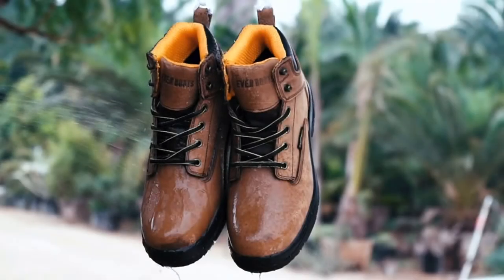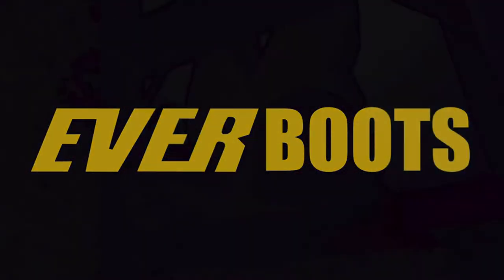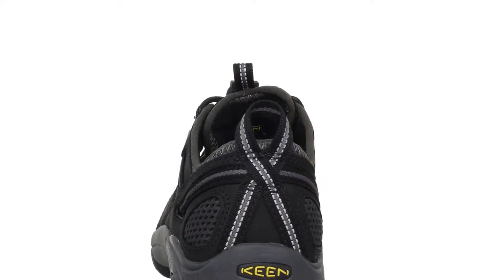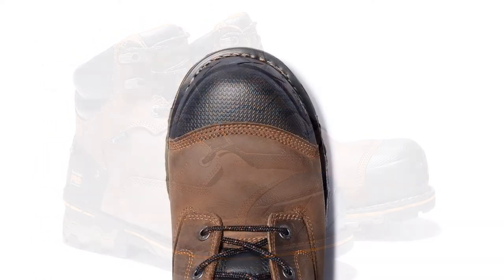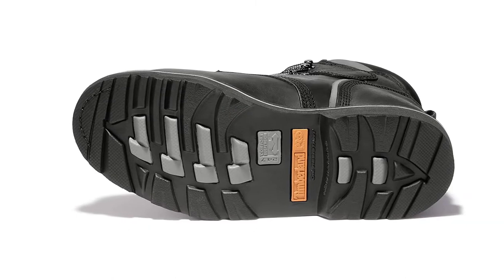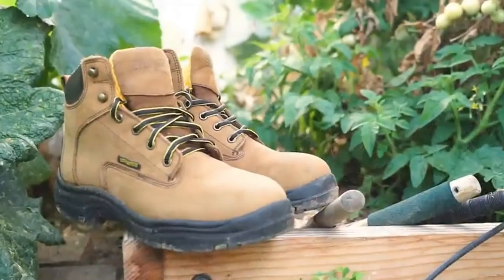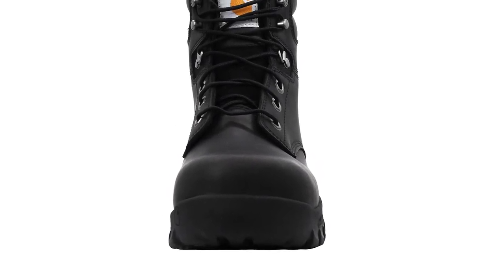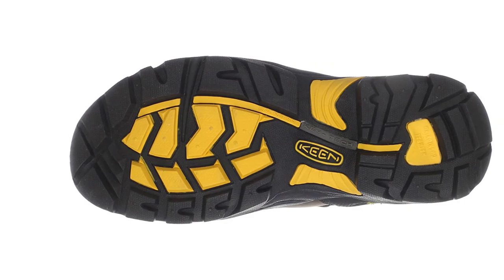Top 6 Best Work Boots for Sweaty Feet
TOP 6 Best Work Boots for Sweaty Feet on the Basis of their Top Rated Reviews, Best Quality & Performance.

00:00 - Introduction

1. KEEN Utility Men's Atlanta Work Shoe.

2. Timberland PRO® Men's Boondock Work Boot.

3. Timberland PRO Men's Pitboss 6

4. EVER BOOTS"Ultra Dry" Men's Premium.

5. Carhartt Men's CMF6366 6

6. KEEN Utility Men's Pittsburgh 6

Follow Reviewfindly